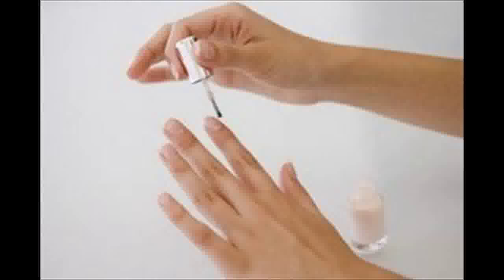Professional Nail Colors